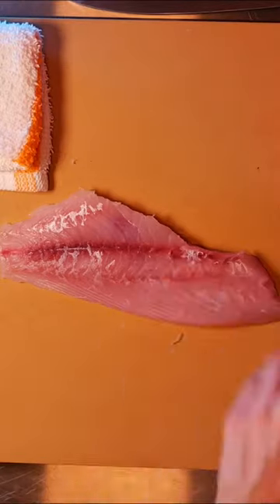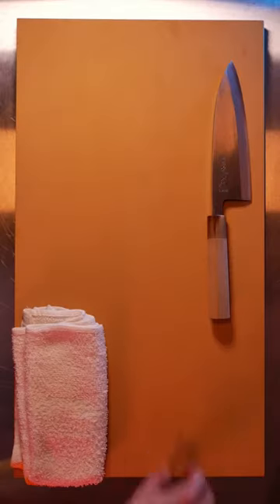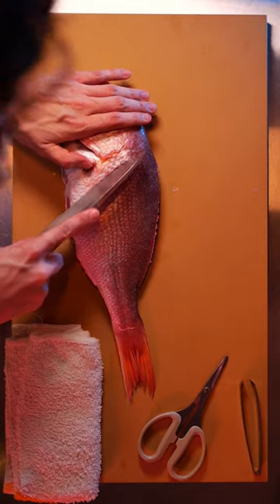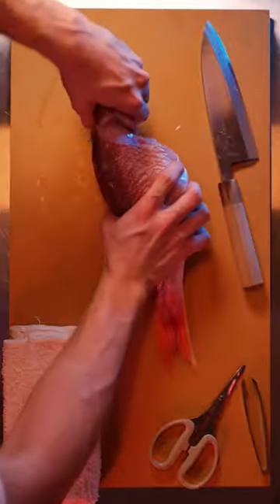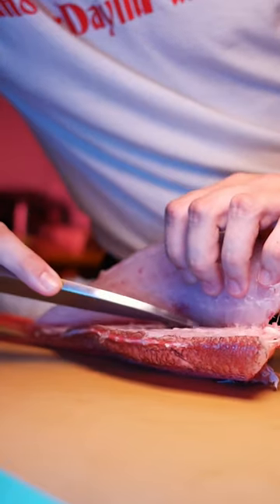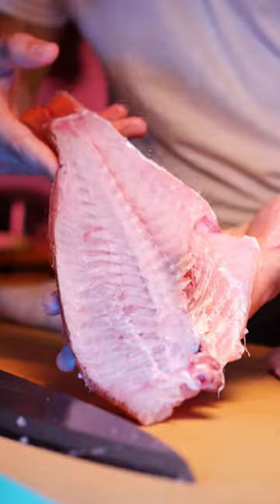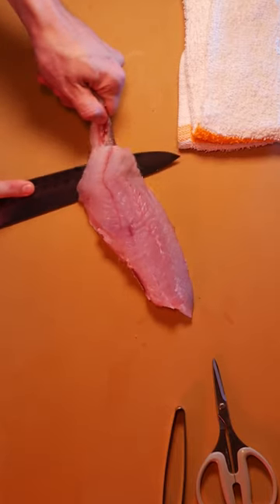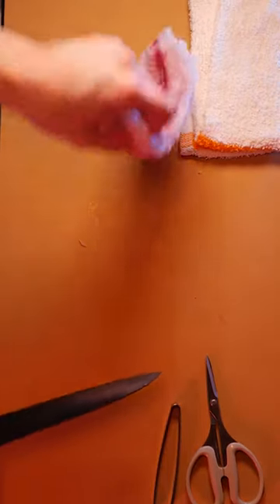HOW TO FILET A SNAPPER//. 👹